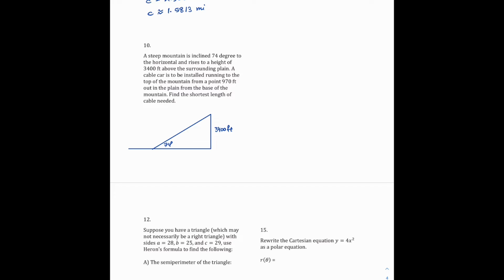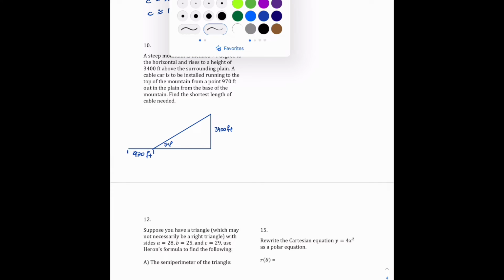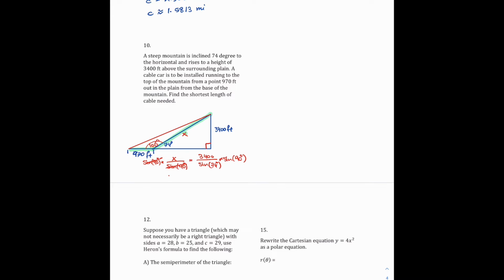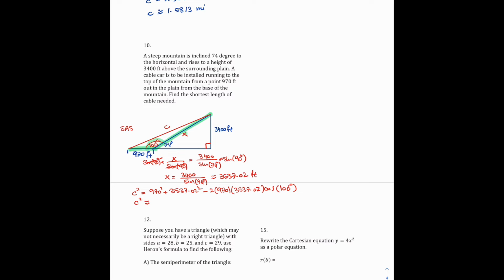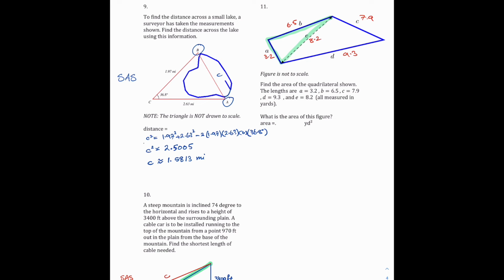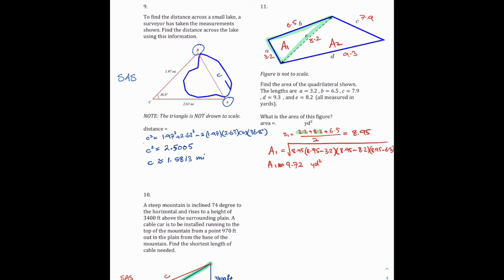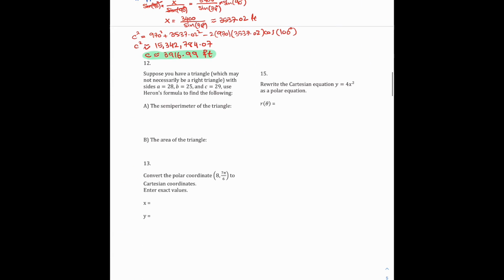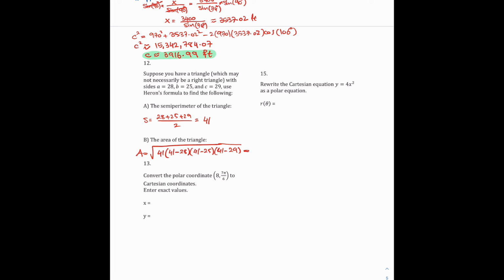MAT1420 Exam 3 Review Part 4